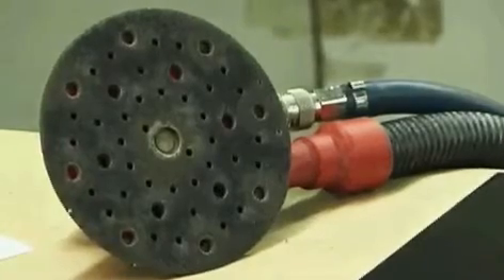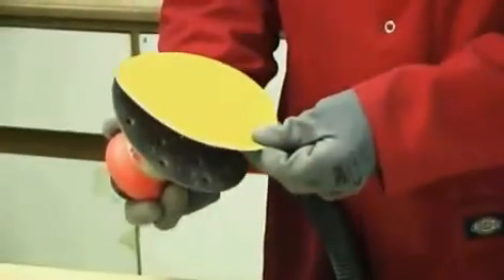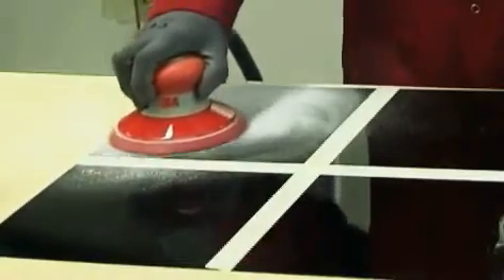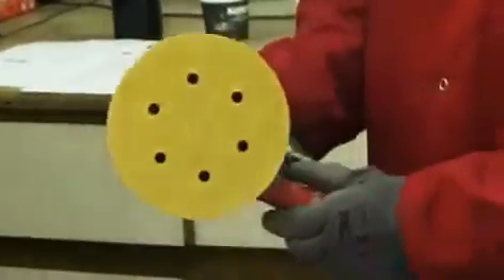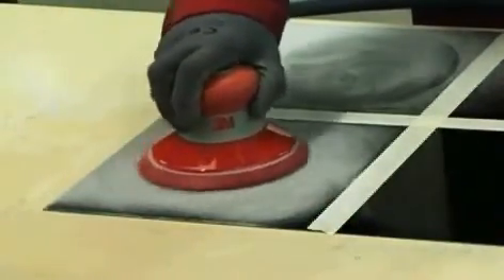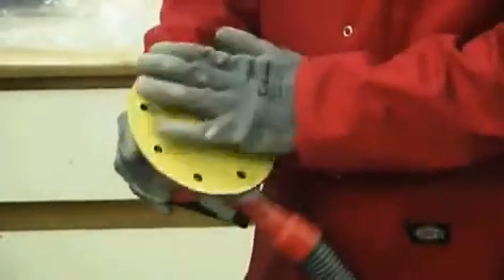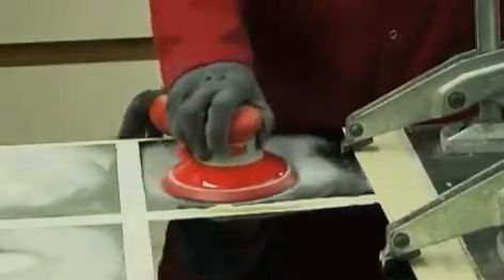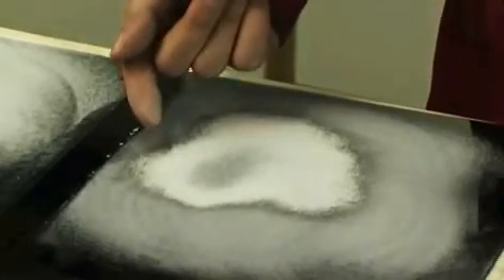3M Clean Sand Abrasive Disc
3M Clean Sand Abrasive Disc combined with the new 3M Air-Powered Random Orbital Sander provides excellent dust extraction and low vibration.  Demonstration comparing the 3M disk to conventional dust extraction systems.